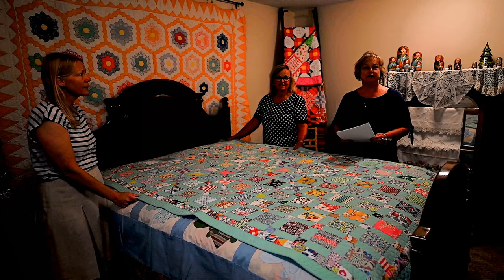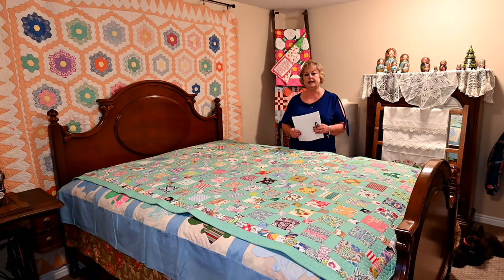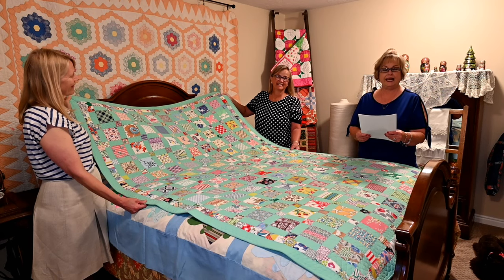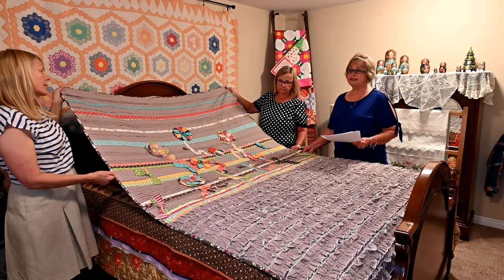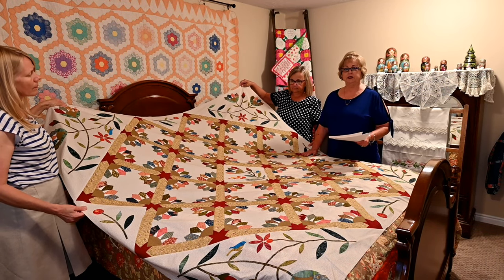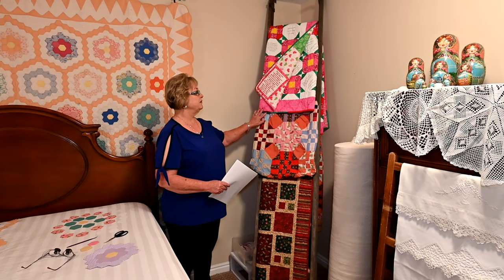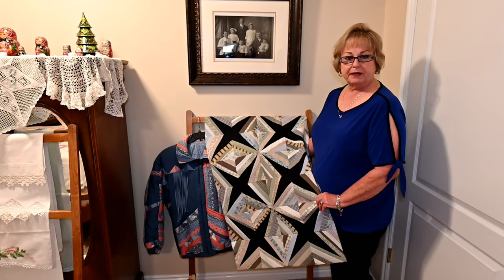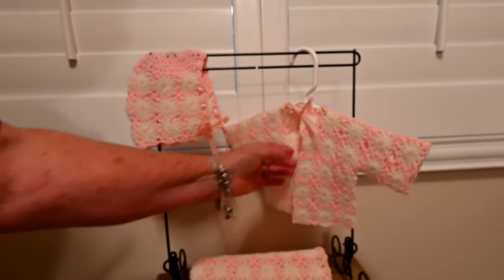Carrying on the Needlework Traditions of the Volga German Women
Needlework of Volga German Women and their descendants,  Define what a quilt is,  Discuss different types of quilts, the Importance of Quilt Labels, Quilt bed turning presentation, present examples of Crochet, Tatting and Embroidery Needlework, Demonstration of how to do English Paper Piecing